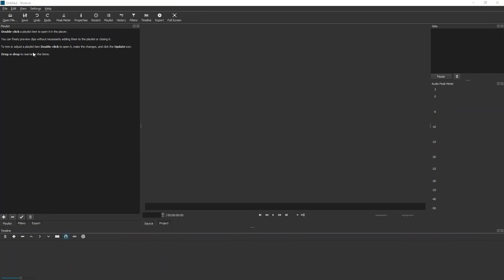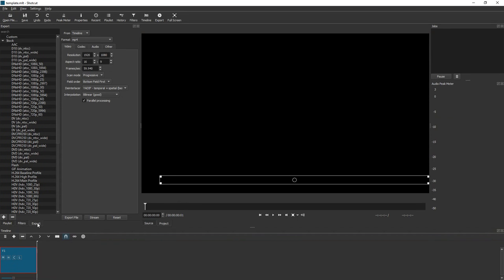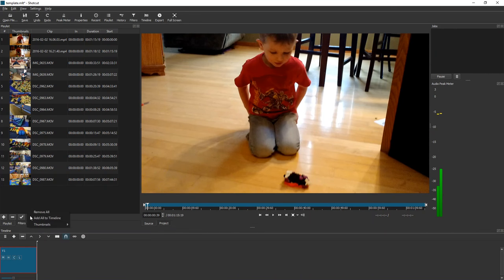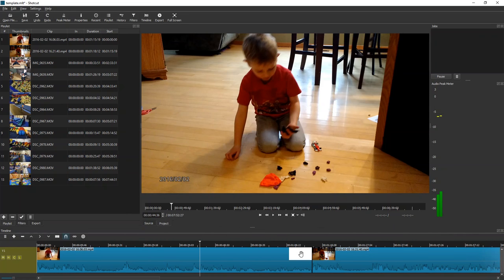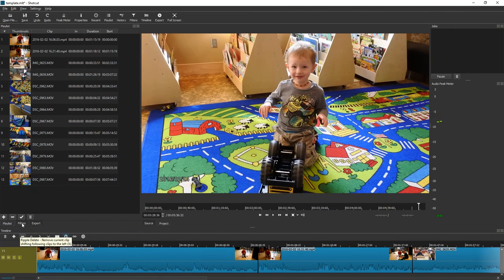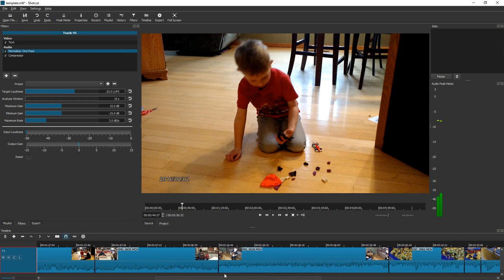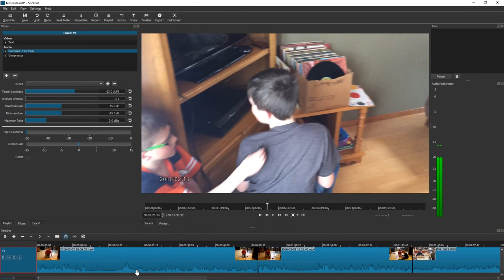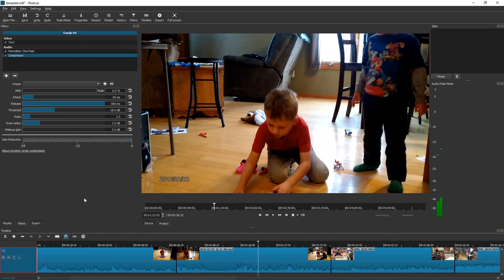Shotcut Tutorial: Track Filters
Brian, a Shotcut developer, explains his workflow and how to use track filters.